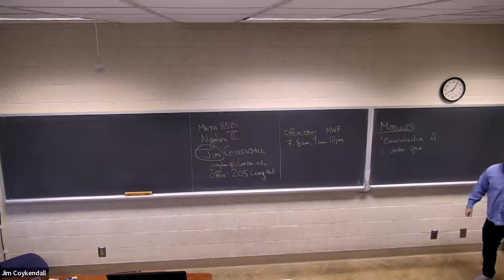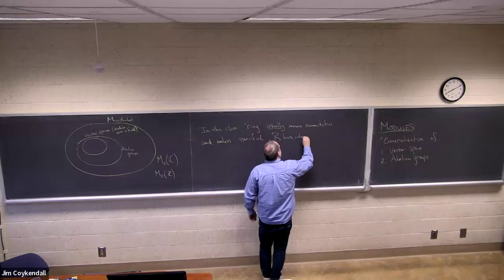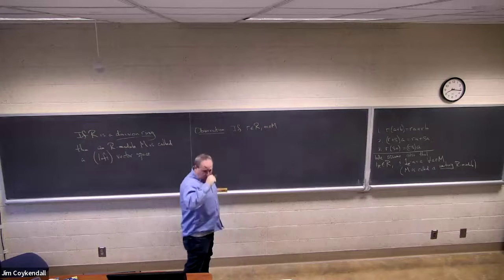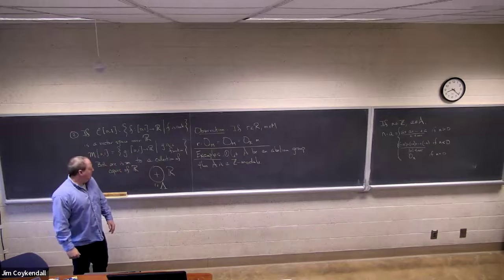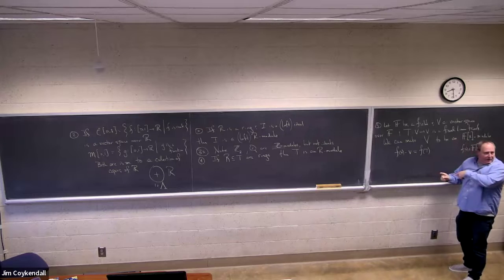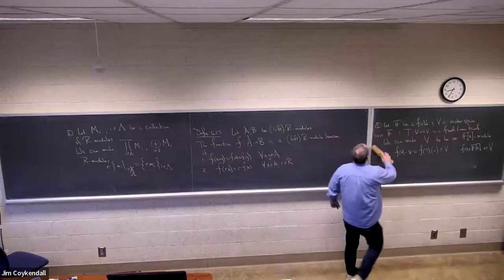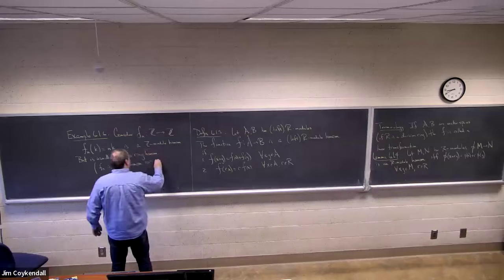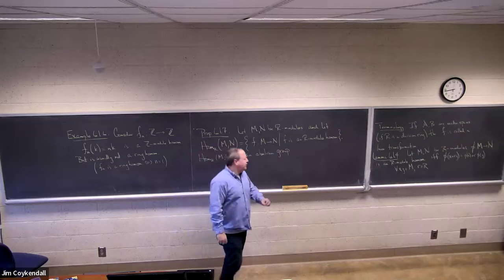Math 8520, 1/10/2024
Introduction to modules. First definitions and a number of examples.